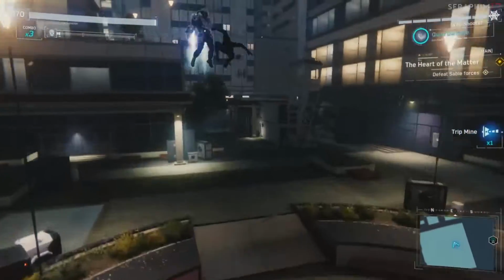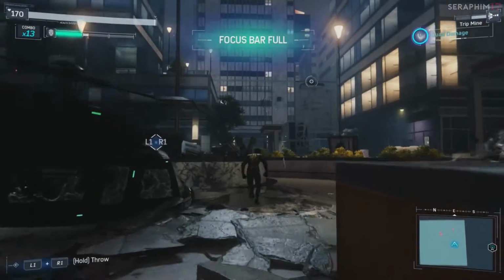Marvel's Spider-Man Spectacular Walkthrough | (30) The Heart of the Matter (No Damage)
This is a full walkthrough for the campaign of Marvel's Spider-Man on Spectacular difficulty while taking no damage. I will intentionally be avoiding the enhanced dodge, gadget upgrades, and weapon disarm abilities. All downtime, conversations, and inessentials will be omitted (FEAST/Peter Parker). It features commentary throughout and is played on a base N64.